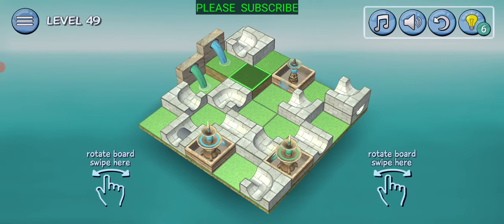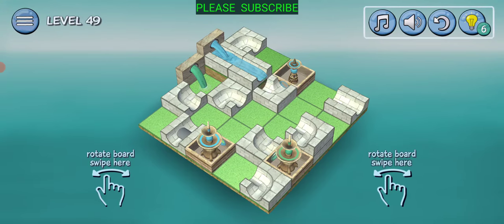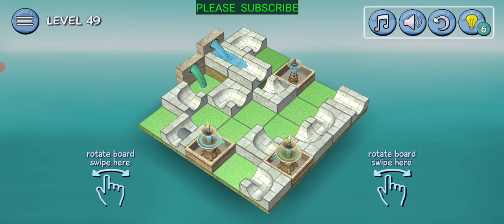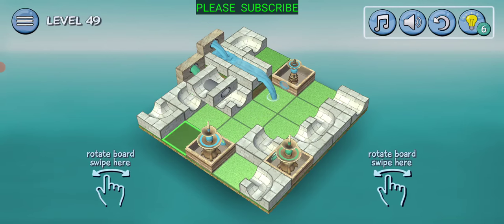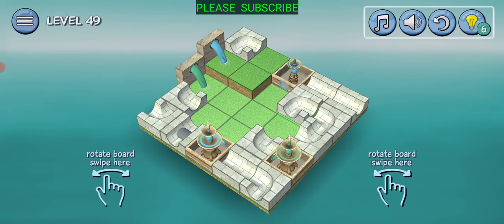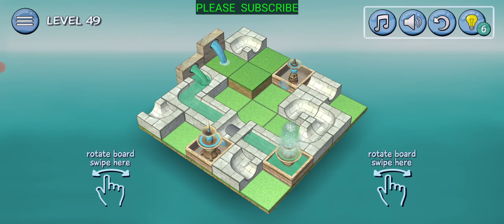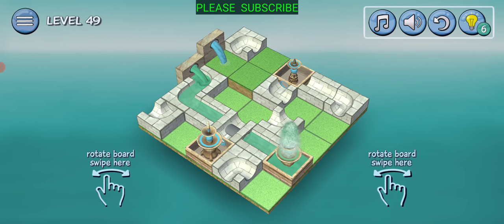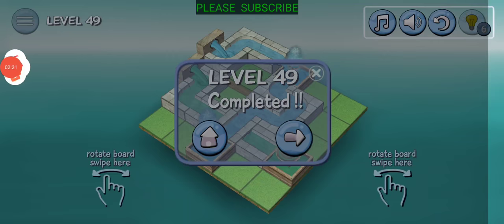FLOW WATER 3D FOUNTAIN PUZZLE CLASSIC EASY LEVEL 49 WITH COMMENTARY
I ADDED COMMENTARY TO ALL VIDEOS TO HELP WITH THE WALK THROUGH
Flow Water Fountain is a puzzle game of increasing difficulty in which each level is a challenging game of logic and intelligence that will hook you.

Train your mind, solve the different puzzles by making the water flow from its origin to the color fountains forming different waterfalls. Create water jets, water cascades, move the different blocks and stones, channels and pipes through the 3D board and get the water of each color to flow and find the way to your destination fountain.

Flow Water Fountain contains 750 levels with increasing difficulty divided into several packs: Classic (Basic, Easy, Hard, Mix, Master, Genius and Maniac), Pools and Stone Springs.

The game is suitable for kids, adults, fans of block puzzles and jigsaws, plumber games to train your brain and logic.

Characteristics:
- 450 free puzles
- Without time limit.
- Boards of different sizes and difficulty.